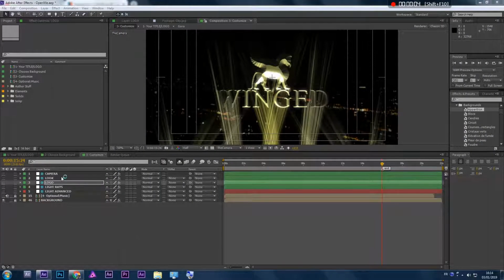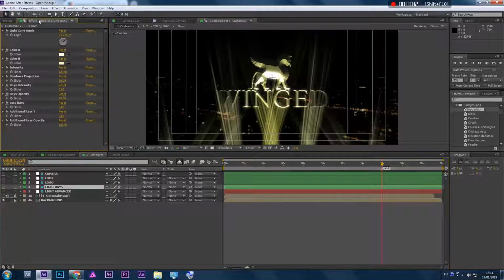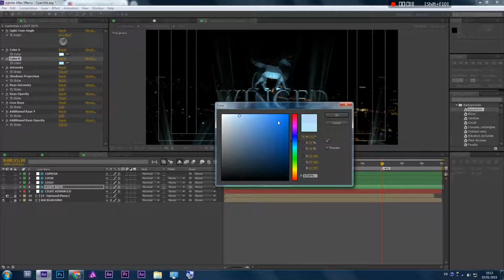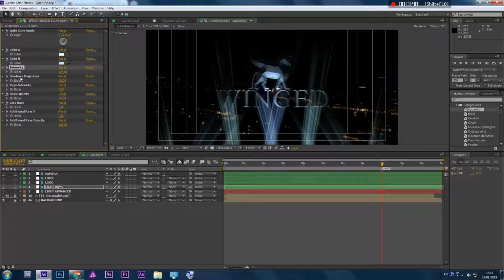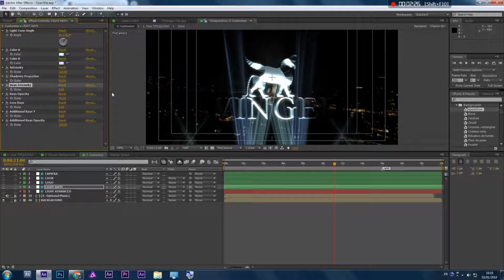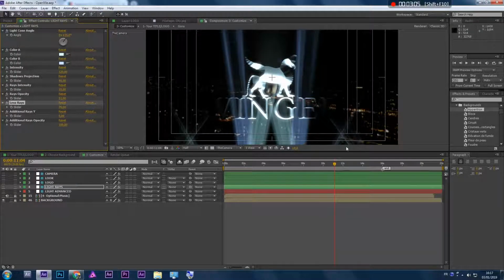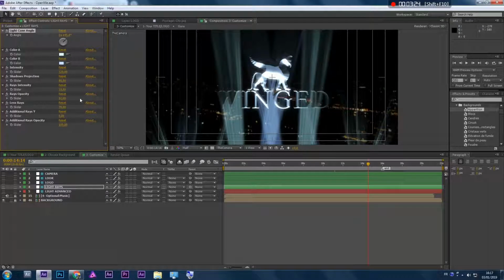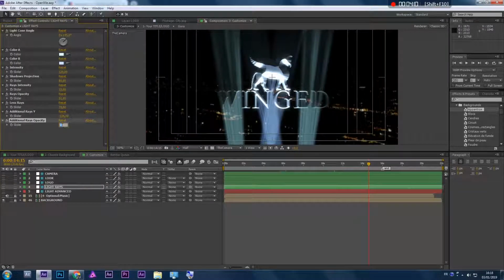Film Studio Spotlights Opener - Light Rays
Enjoy this automated and very flexible template with a cinematic Hollywood look, perfect as intro for your movies, film companies logo, directors website, cinema channel, indie movies and much more.

Live Customization
Variable Duration :Change the duration and speed only by moving a marker.
Easy Camera Animation: Use one of the 4 presets provided OR create your own animation only by choosing start and end
position.
Set your Title Or Logo: Plays with the Extrude, bevel position and glow value
Set the Spotlights: Customize Aperture,Colors, Shadows projection, Intensity and much more
GO ADVANCED and customize the spotlights sway angle, incline, position etc…
Choose one of the 5 background provided OR import your own.
Render time: around 2 hours